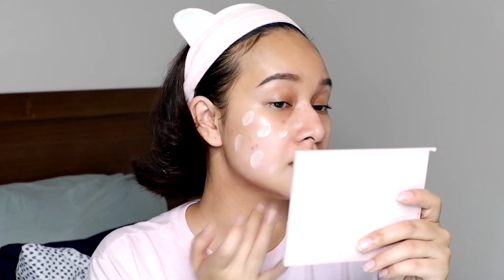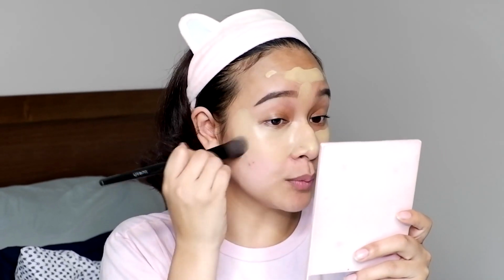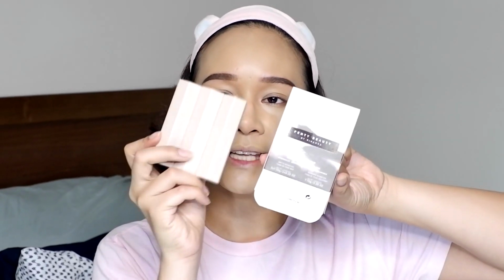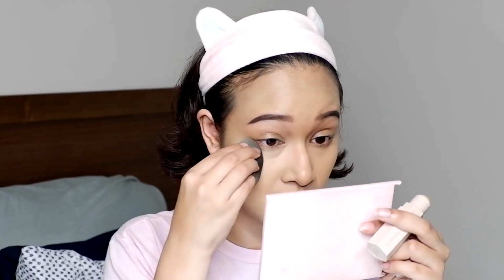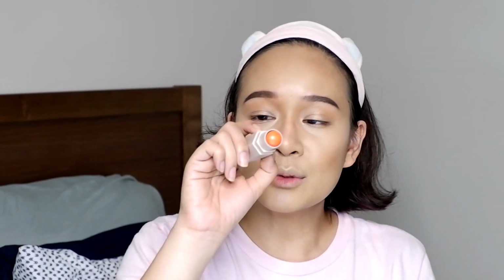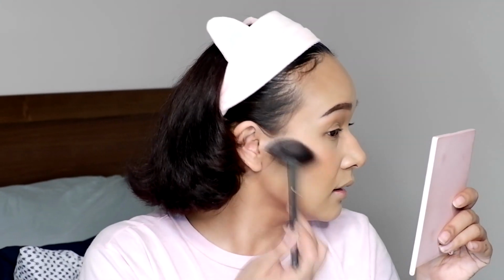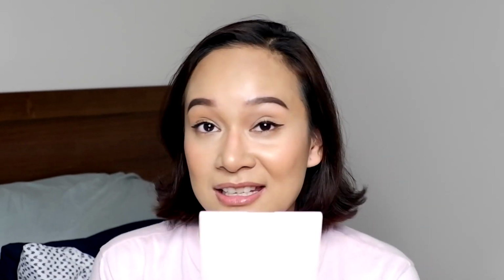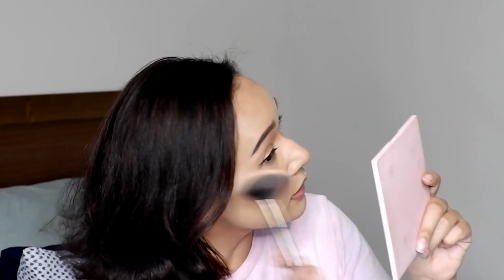Filipina tries FENTY BEAUTY! cerahxx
Wow, this is a long one! I go into my full reactions as I tried to the products plus a few tips on how to get them, choosing the right shade and how I used the makeup. I used to be a radio jock and I still host events for a living + my fenty excitement equals a forever video!